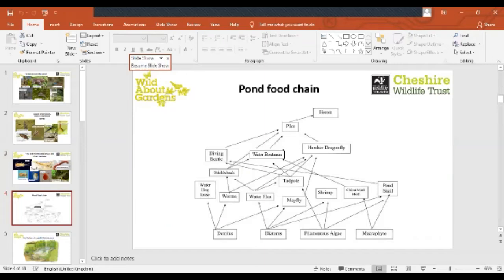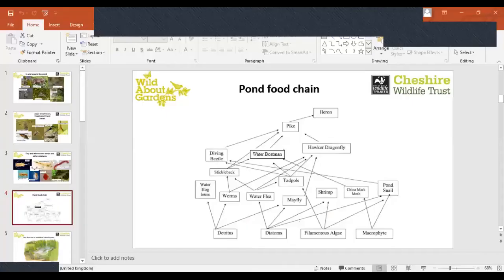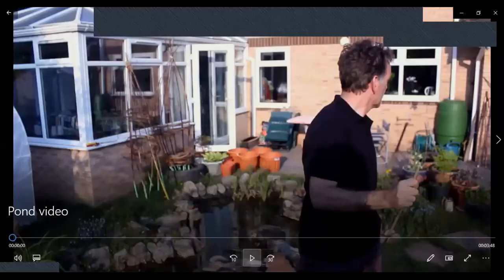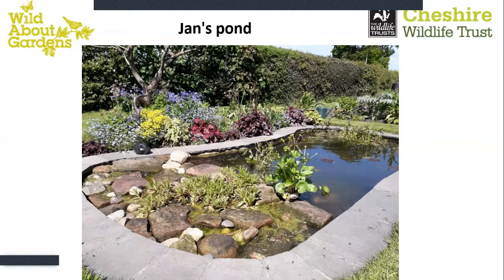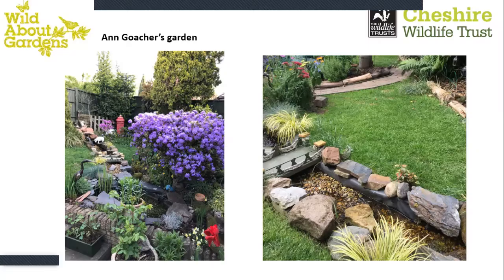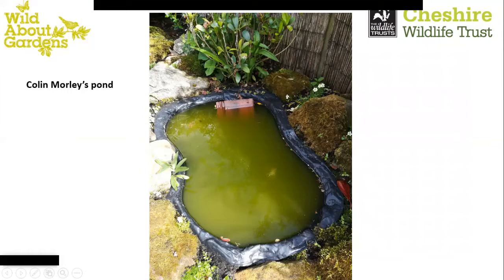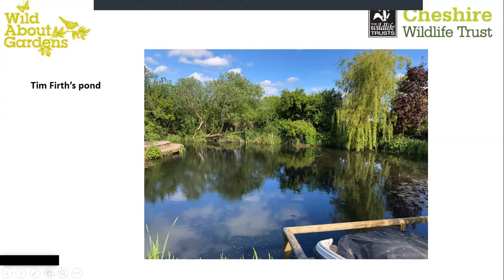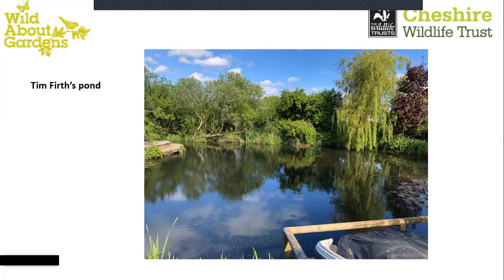Wild About Ponds webinar